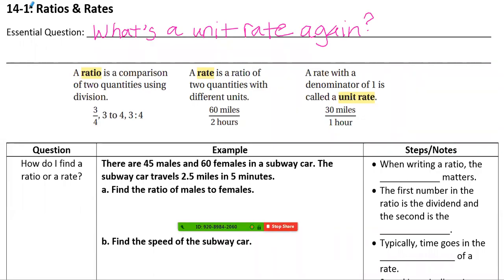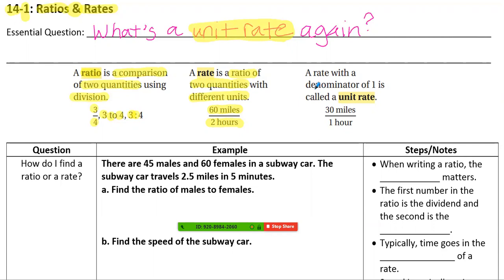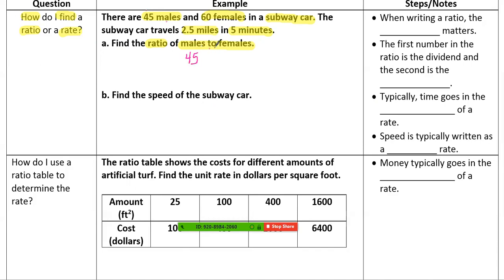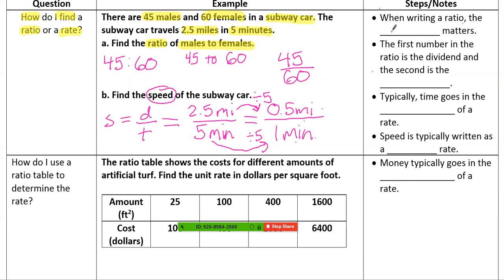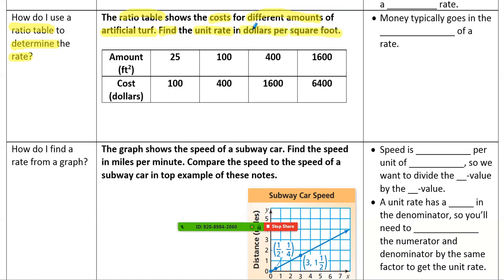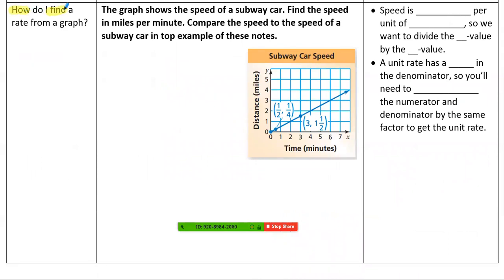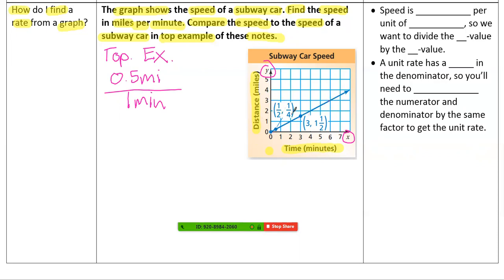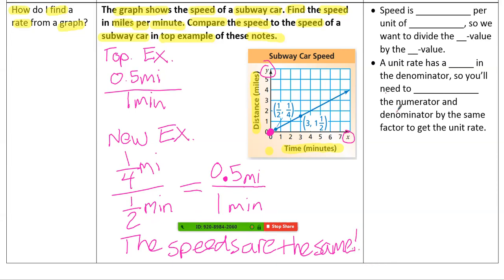Math 6 Acc. - 14.1 Ratios and Rates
You can find the notes for 14.1 Ratios and Rates

In the second example I made a mistake - the unit rate should be $4 per square foot, not $25 per square foot. I apologize for any inconvenience.